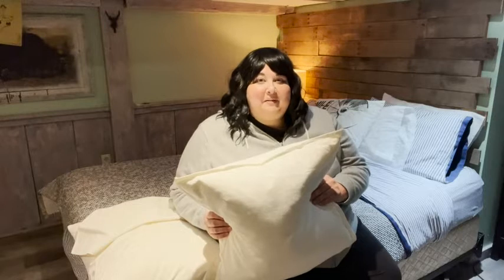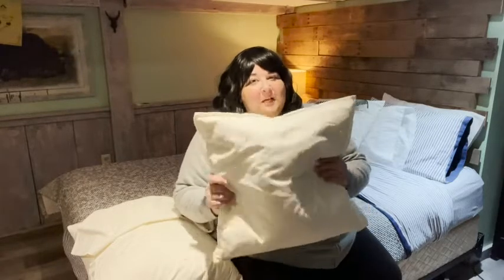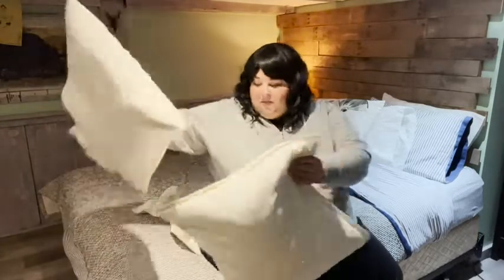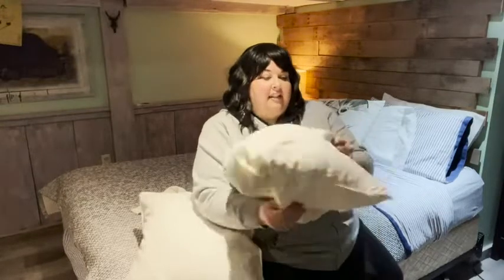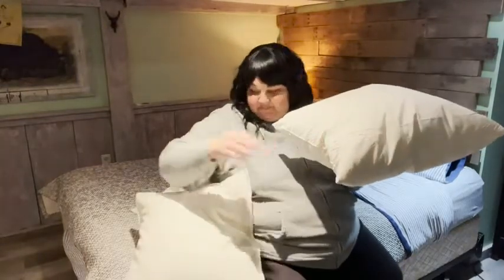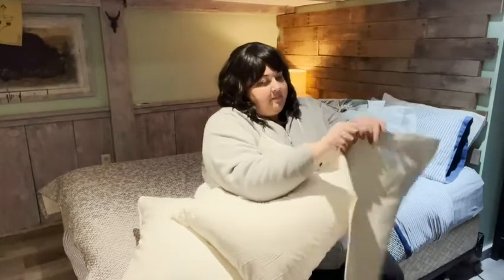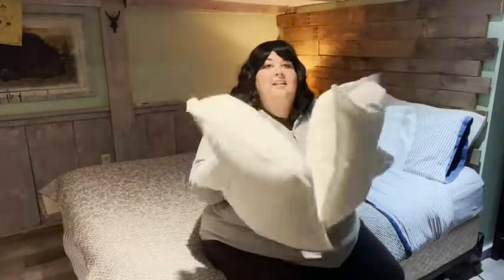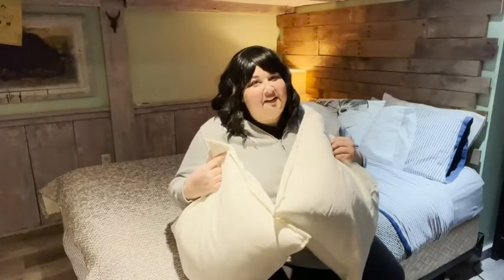Our Point of View on Ikea Duck Feather Inner Cushion Set From Amazon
ABOUT THIS PRODUCT:
IKEA FJÄDRAR Inner cushion, off-white
Filling material: Duck feathers Renewable material (cotton).
Non-chlorine bleach.
The duck feather filling feels fluffy and gives your body excellent support.